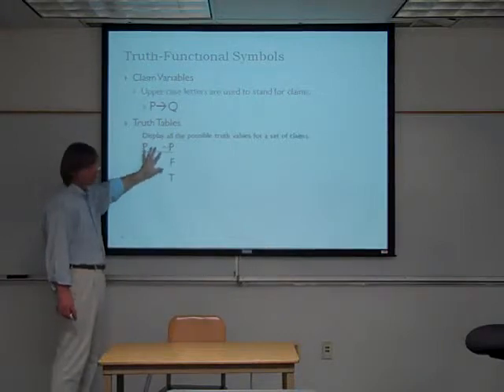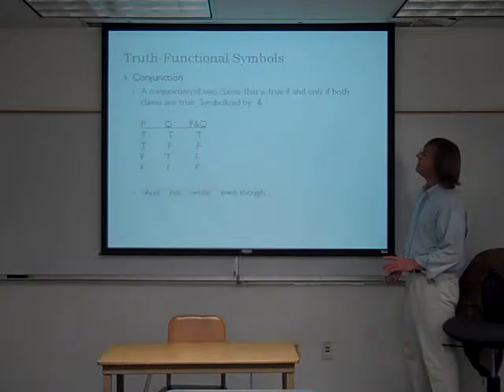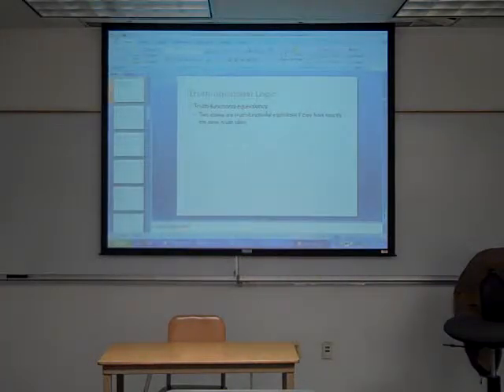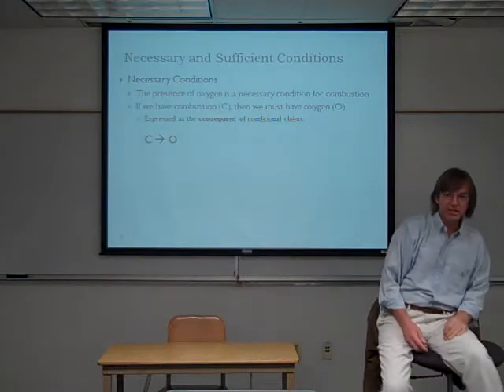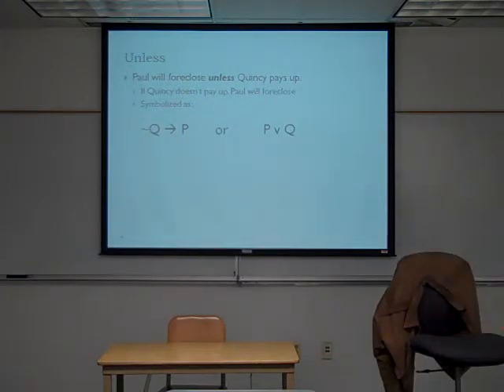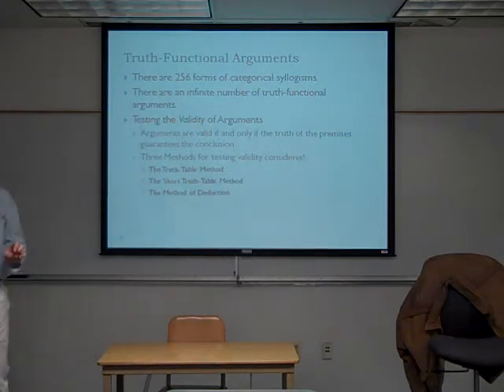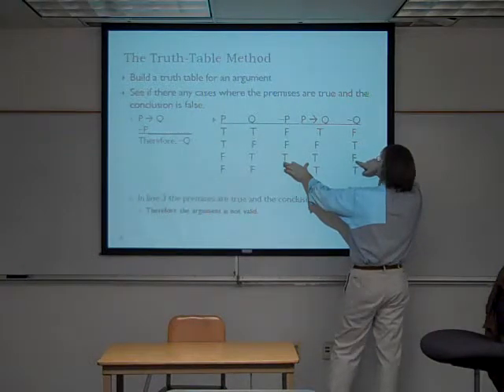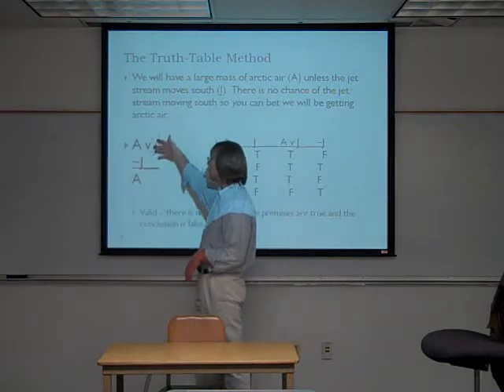Chapter 9 Part1a